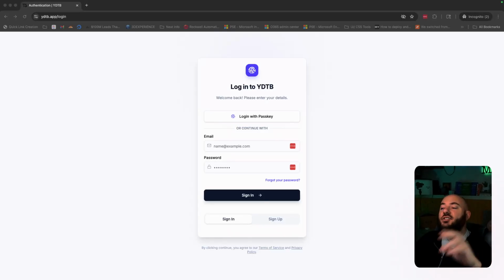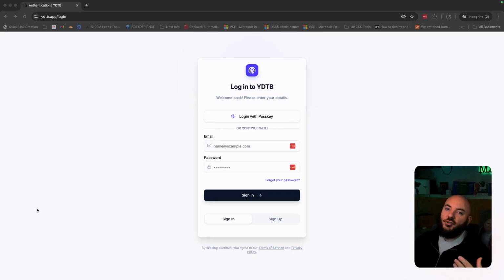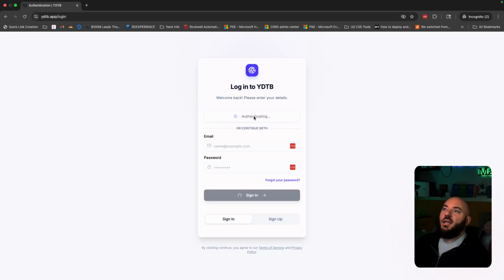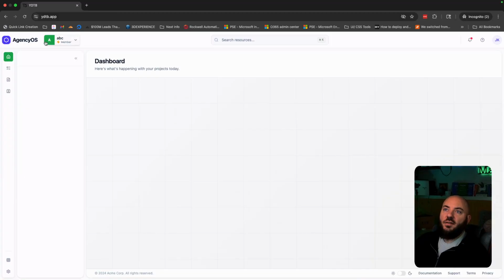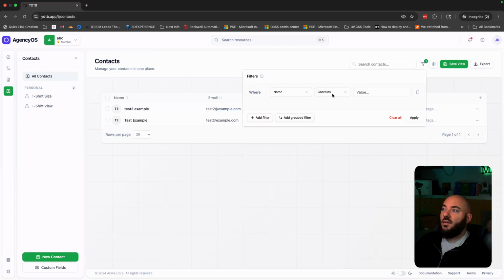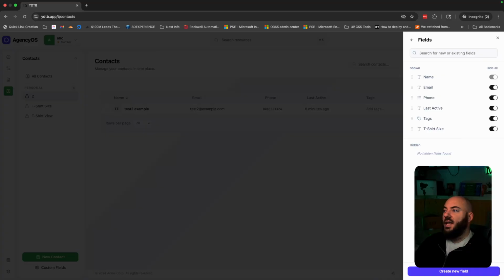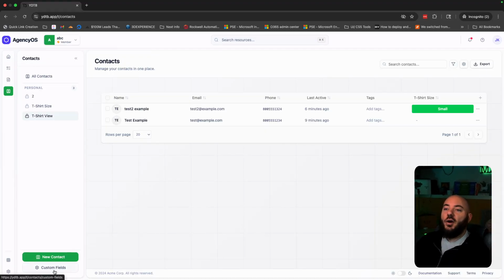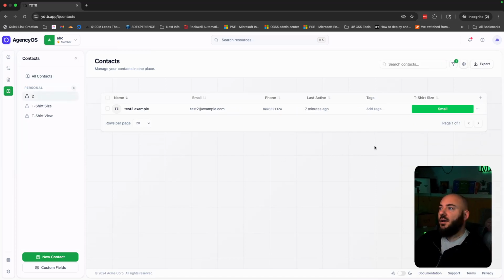Day 62, Building my CRM Platform.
In 2026 I have challenged myself to build my own CRM software from scratch, and document the process.

Today I finished getting it hosted publically, and I hooked up AWS SES (simple email service)